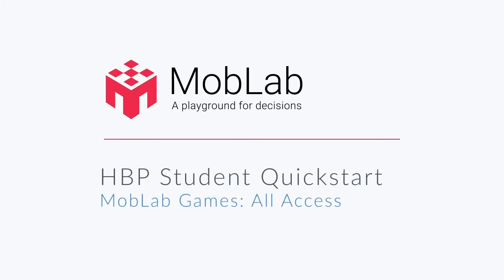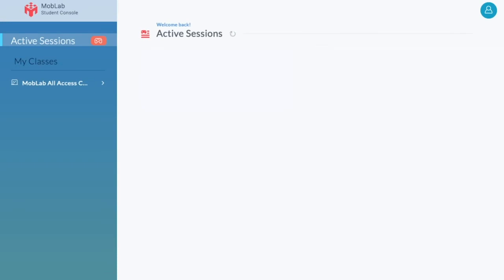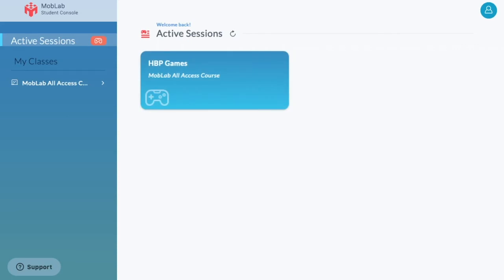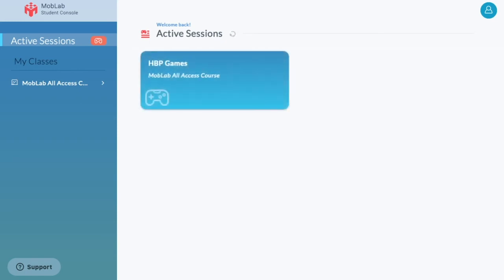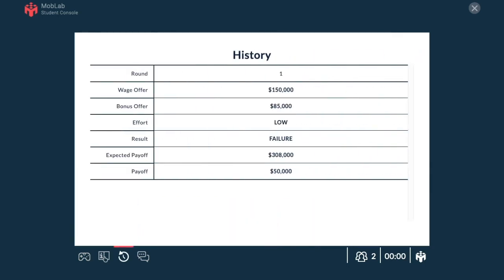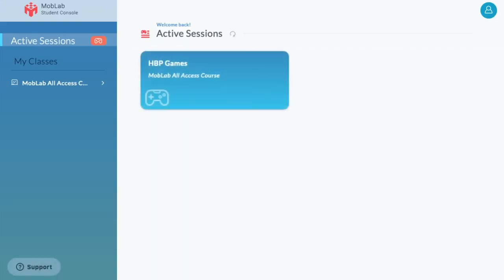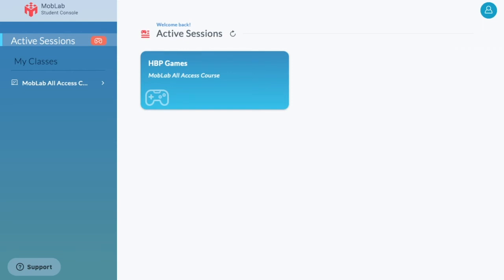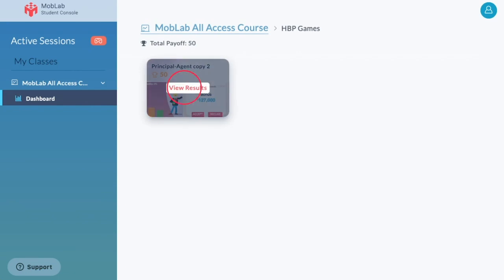HBP MobLab Games: All-Access, Student Quick Start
An introduction for students using MobLab in HBP Education.